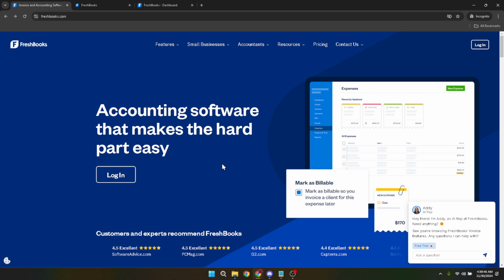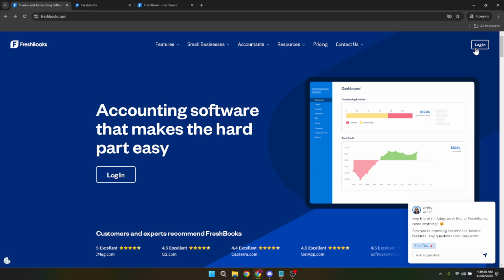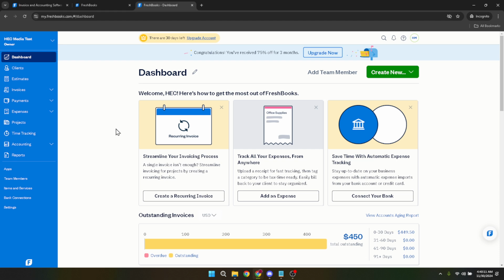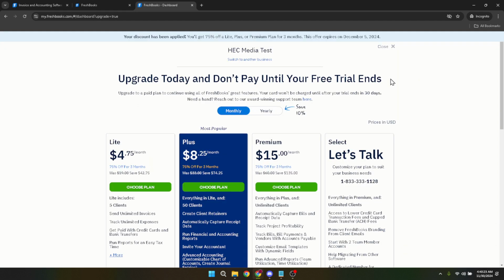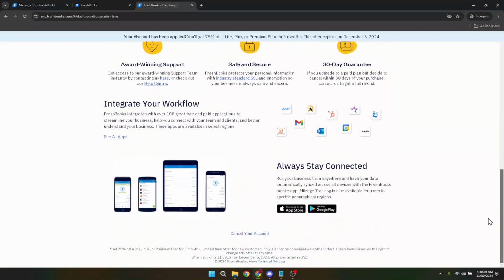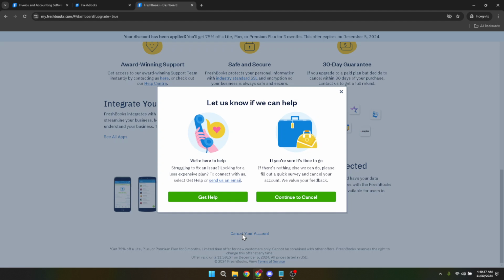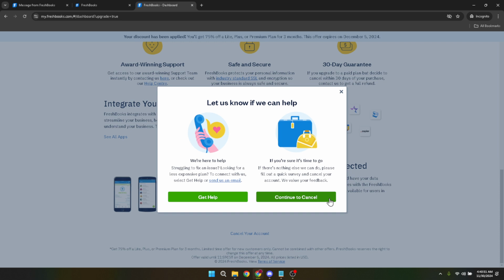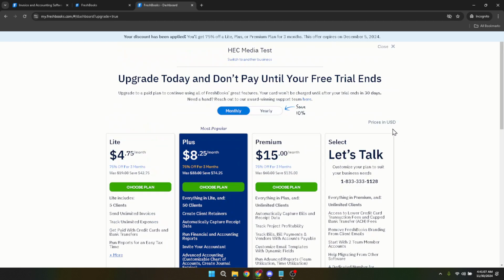How to Delete Freshbooks Account (Full 2024 Guide)